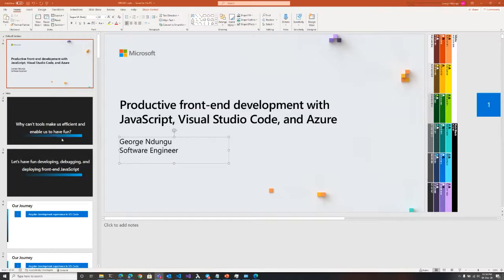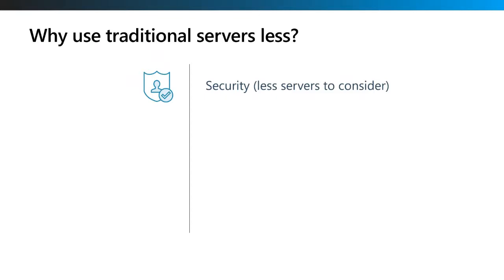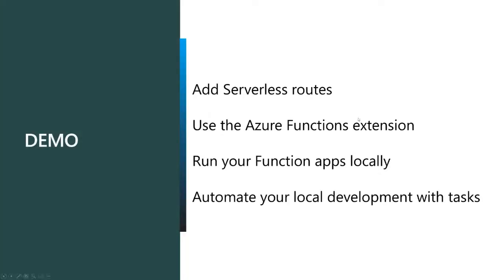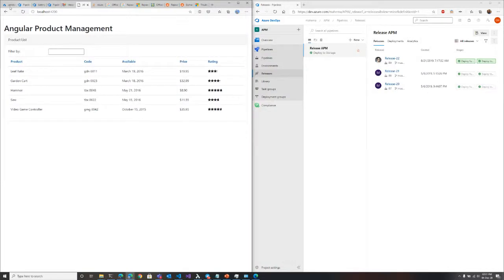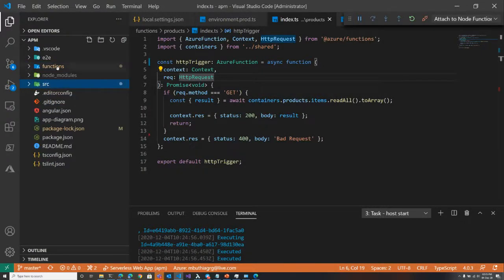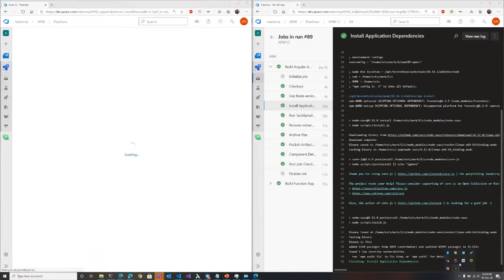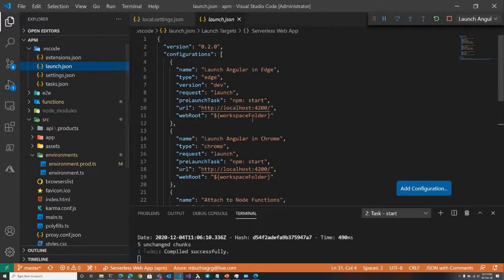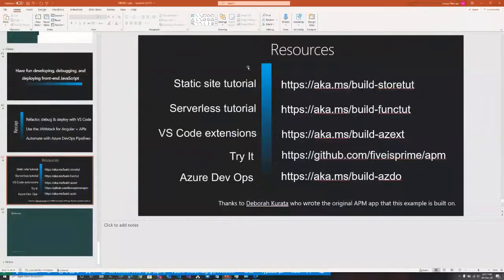BOOTSTRAPPING THE JAMSTACK WITH AZURE FUNCTIONS by George Ndung’u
Microsoft Student Summit Africa is a free event for students across the globe to upskill and expose them to Microsoft technologies.

This event offers content across Cloud Computing, Artificial Intelligence with Azure, Microsoft Power Platform, Web Development, and more. This event will be starting on Thursday, December 3rd, 2020, and will run for 3 days with 28 sessions, 1 hackathon, 28 speakers, every day till Saturday, December 5th, 2020. Join us and bring technologies close to grassroots in Africa.